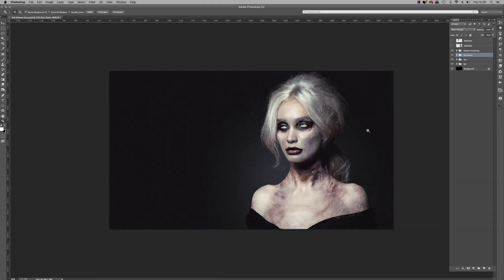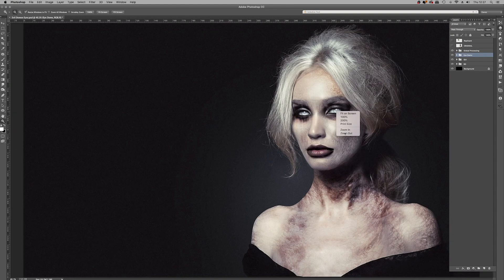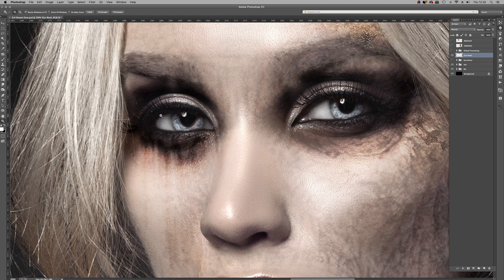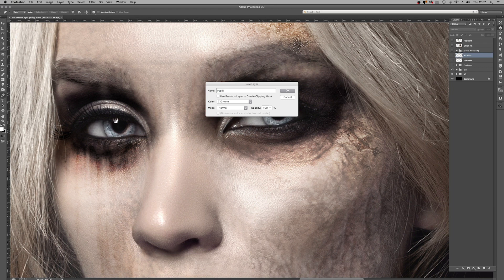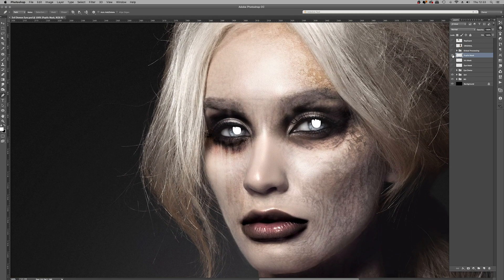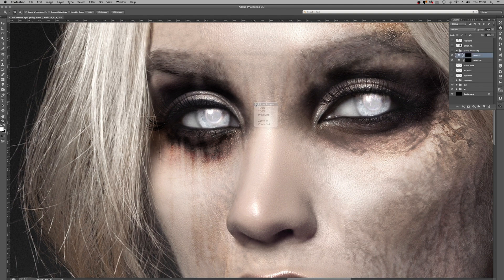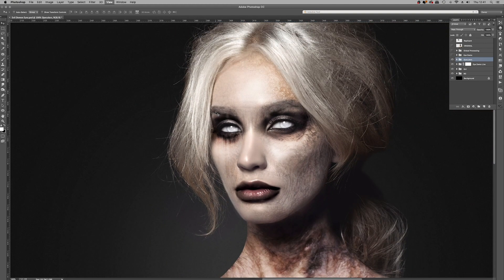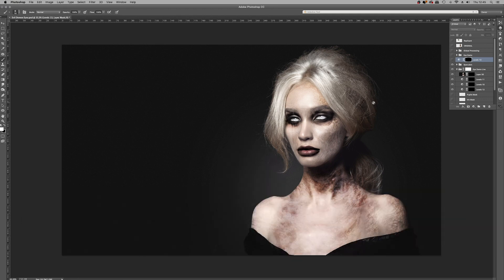How to Create EVIL Undead Eyes in Photoshop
🔥 GET THE HORROR + POST APOC FIGURE STOCK BUNDLE

In this video pro horror artist Dean Samed shares his favourite technique for creating REALISTIC evil undead eyes in Photoshop. The ultimate glossy / tactile look for your Horror, Sci-Fi, or Fantasy portrait projects!